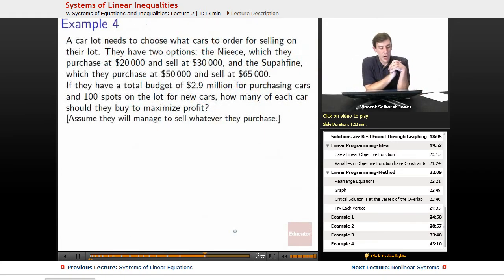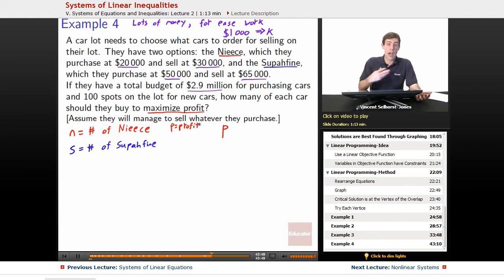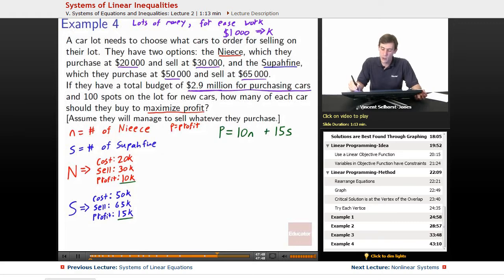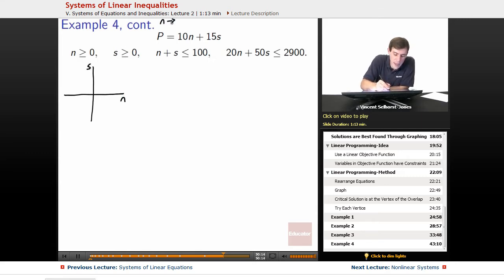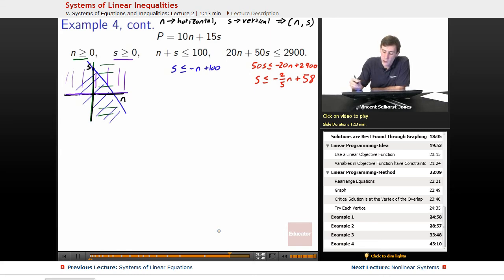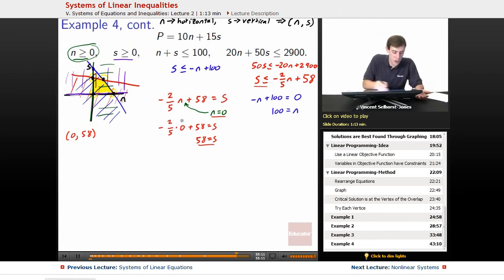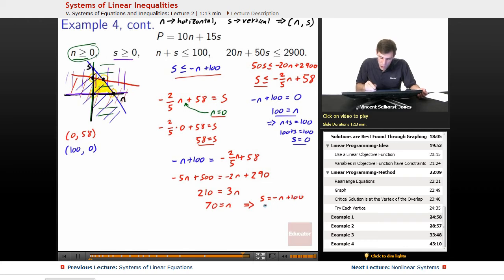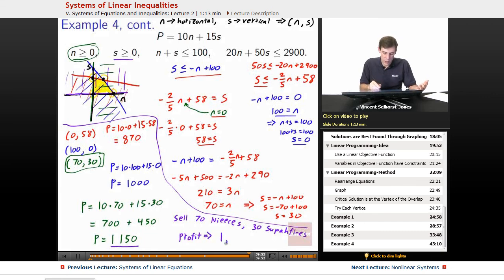"Systems of Linear Inequalities" | Precalculus with Educator.com